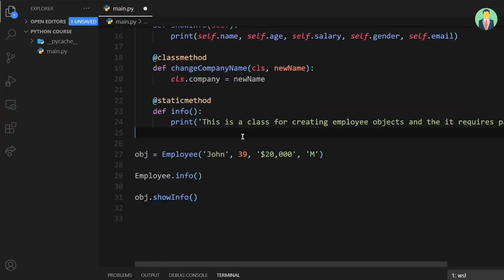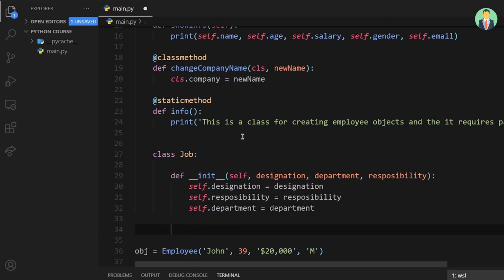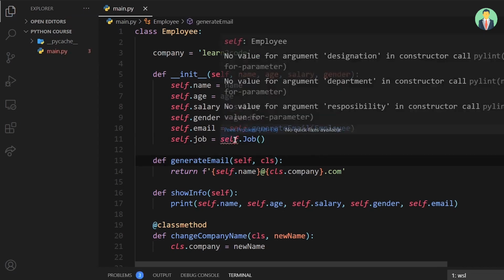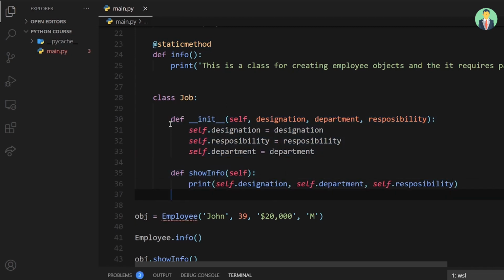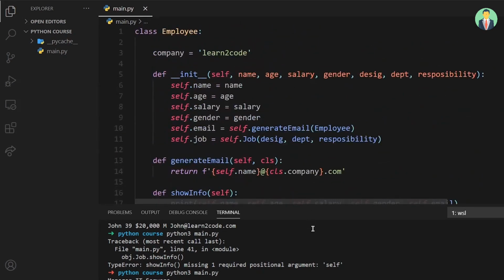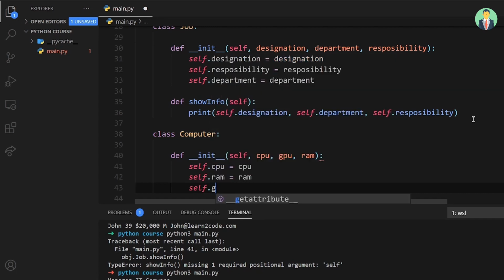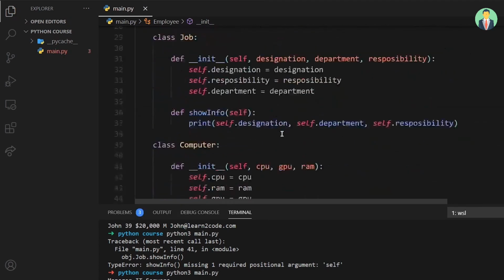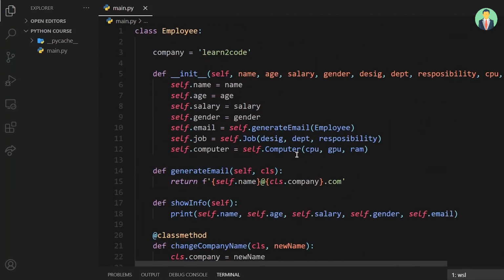Sub Classes || Module 6 & Chapter 6 || Python For Beginners || Earning Tutor